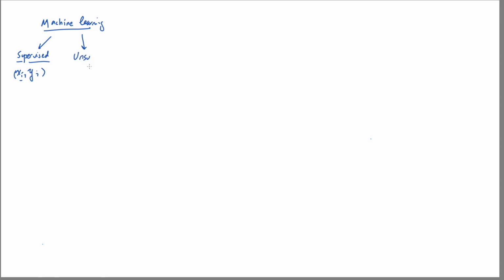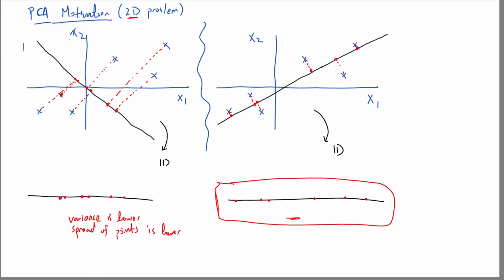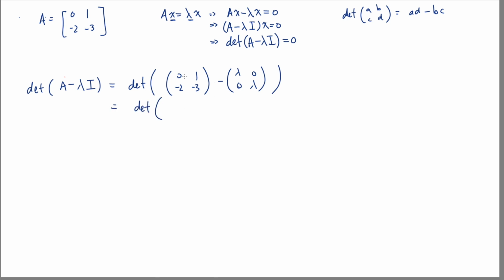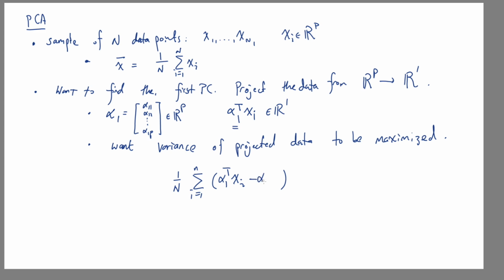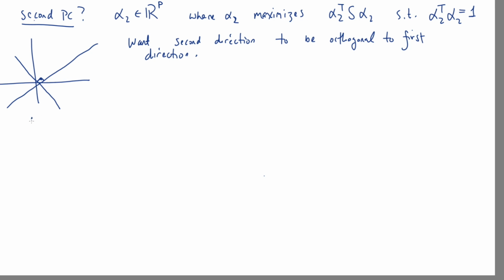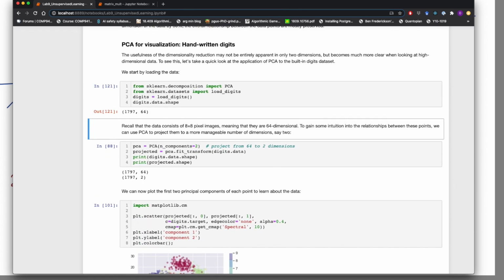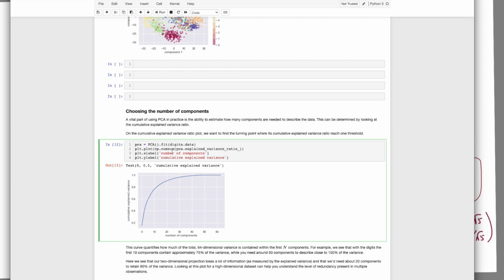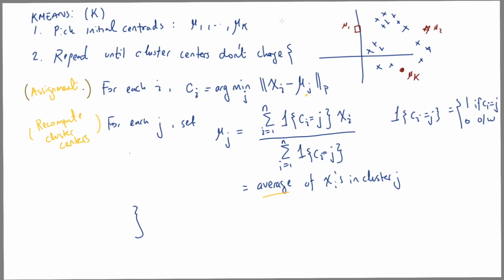Machine Learning Tutorial 11 Principal Component Analaysis (PCA) and K Means Clustering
0:17 - Supervised and Unsupervised Learning
8:16 - Principal Component Analysis (PCA) Motivation
16:37 - Eigenvalues and Eigenvectors Recap
34:45 - Computing the first Principal Component (PC1)
49:56 - Computing the second Principal Component (PC2)
59:30 - PCA Python Example
1:20:00 - K-Means Clustering
1:25:15 - K-Means Python Example